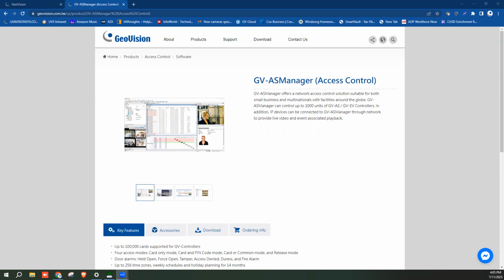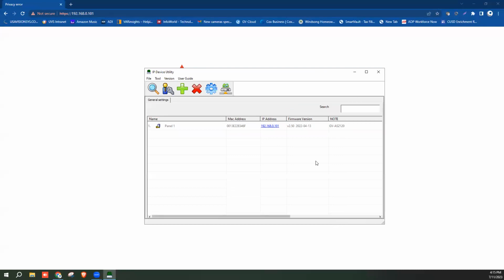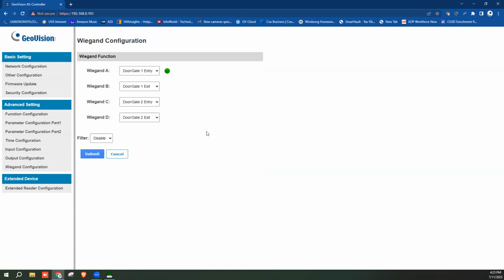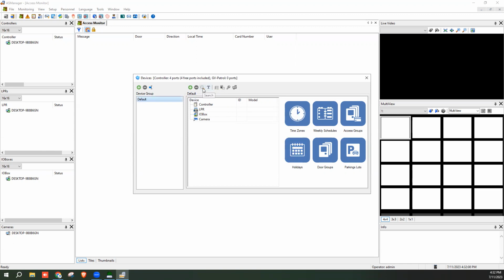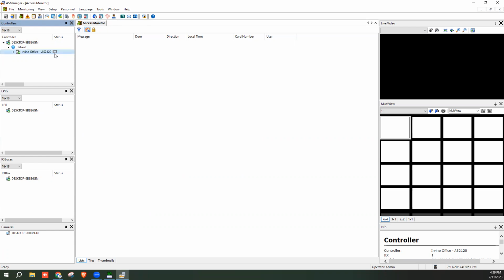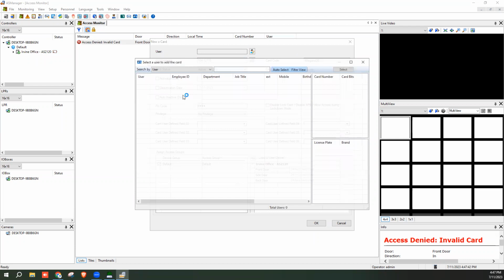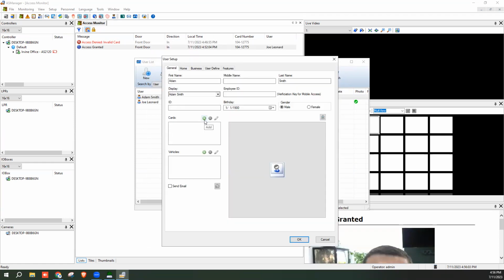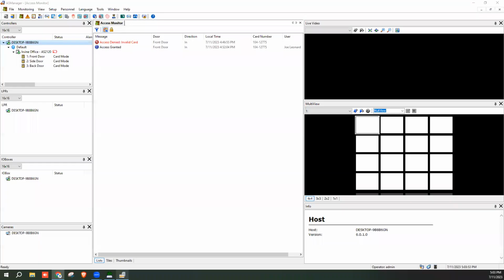AS-Manager Basic Setup Tutorial Start to Finish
This video is a full start to finish demonstration of the installation and setup of GeoVision's Access Control software "AS-Manager".